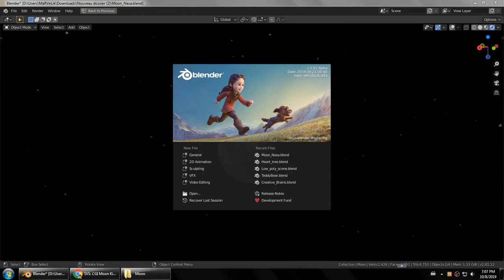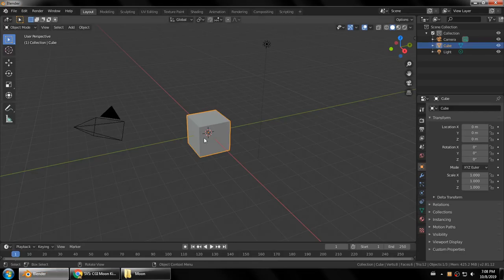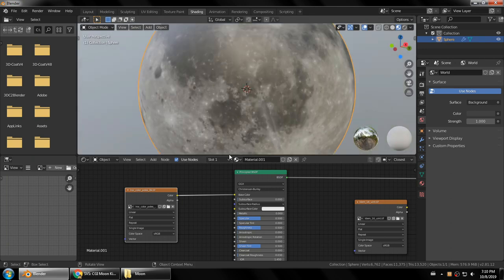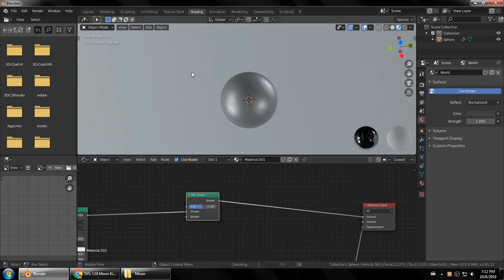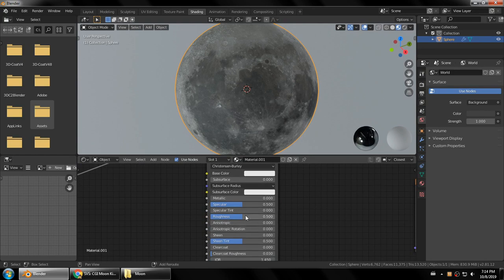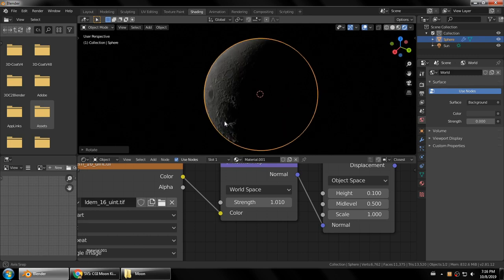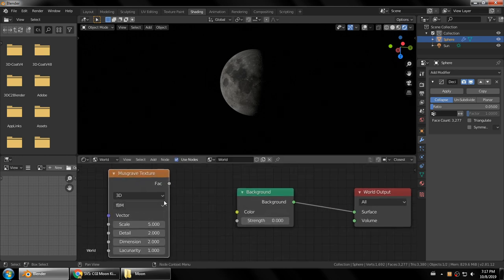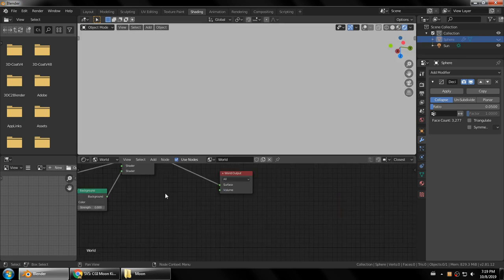The Making of the Moon - Blender 3D [Eevee High Quality]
How to make a MOON for live view in EEVEE with blender 3D 2.8
[Render ready]